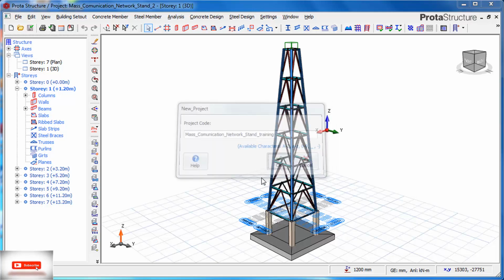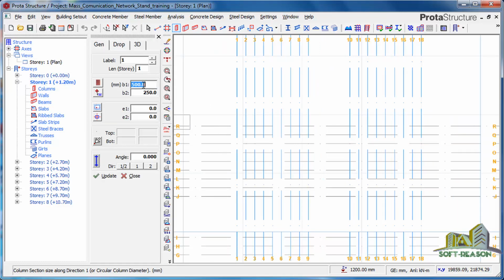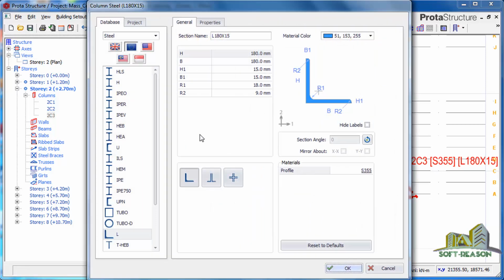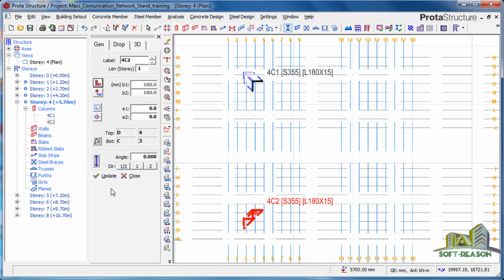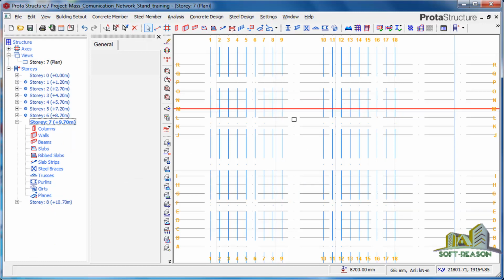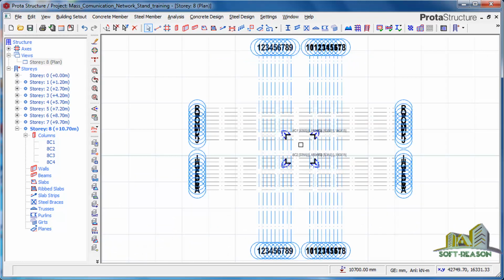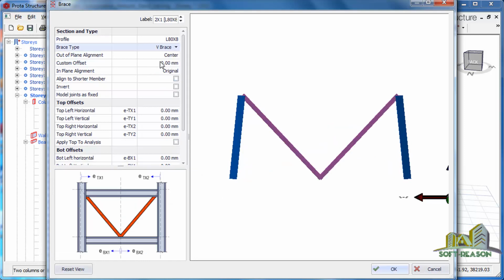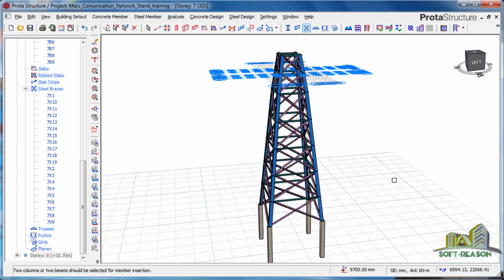Mass Communication Network Stand Modeling in Prota Structure part 1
how to model mass communication stand using prota structure
reinforce concrete foundation
raft at the foundation type
inclined steel column at 150/1000 * 60 = 9 degree to the top
part 2 will be loading application, analysis and design